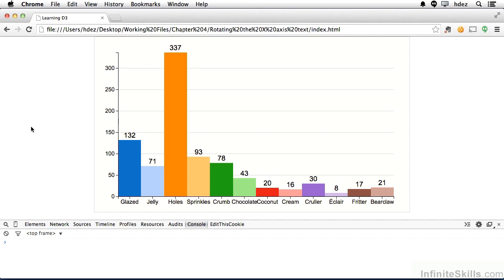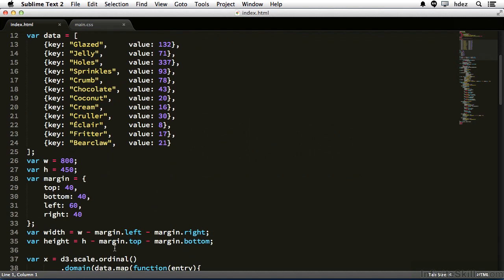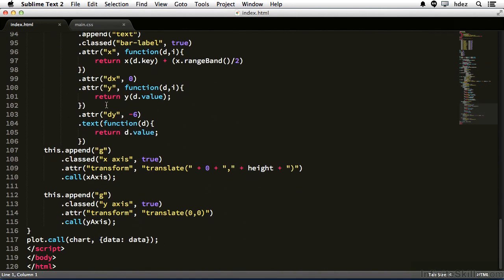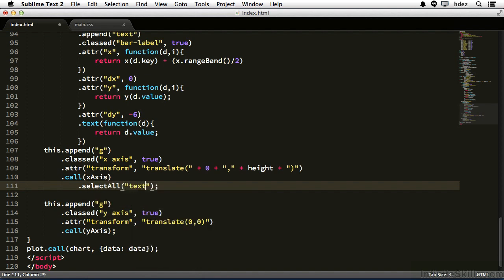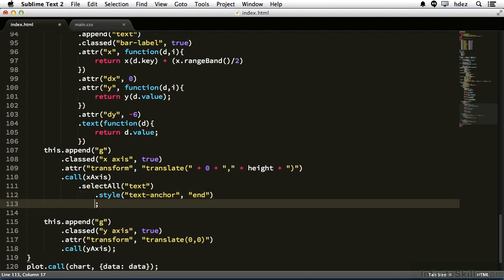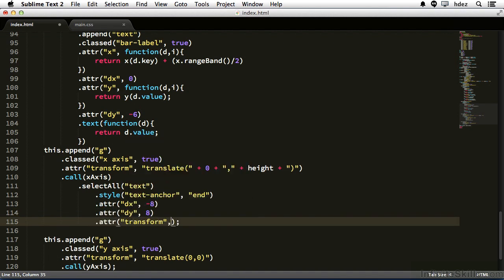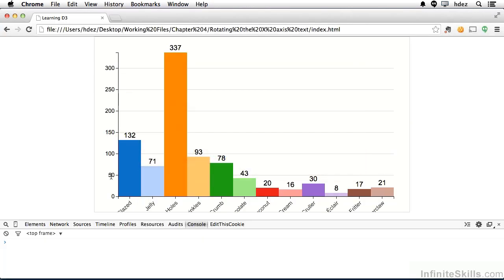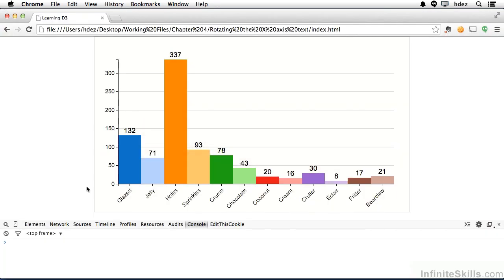0407 Rotating The X Axis Text